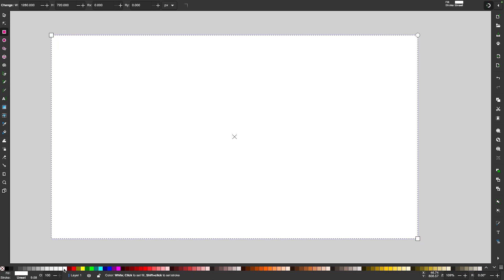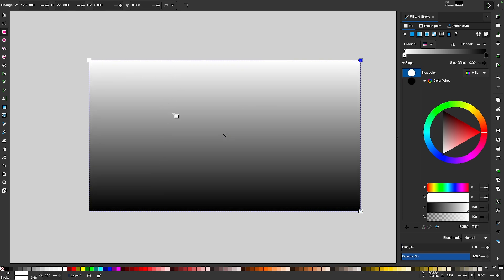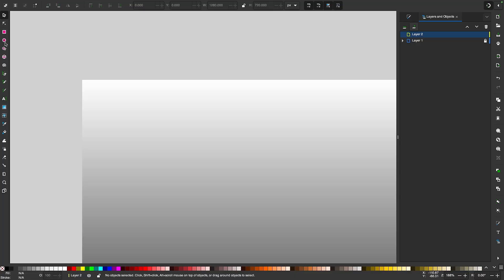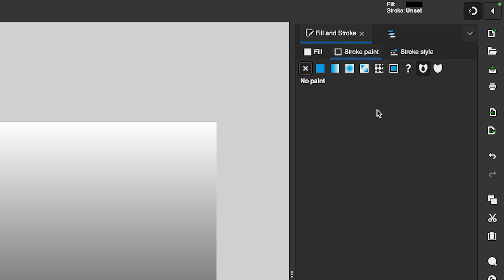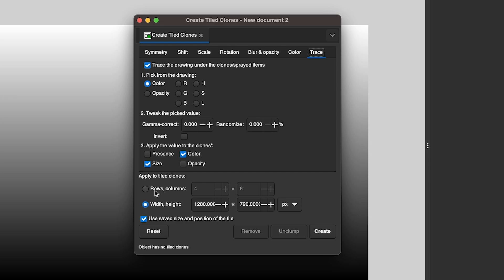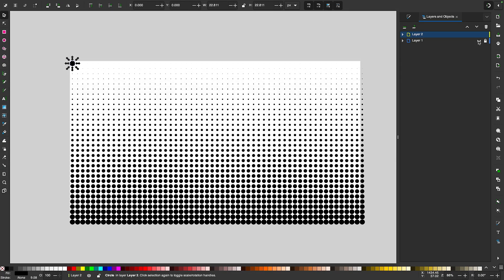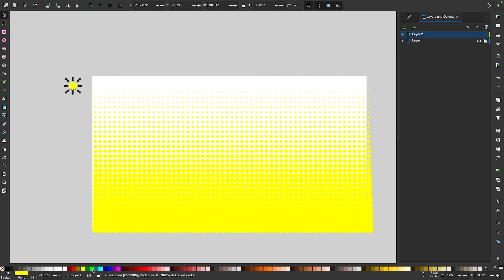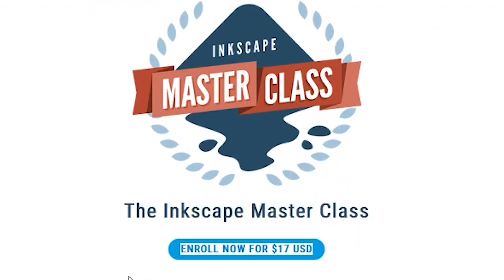How To Make Halftones In Inkscape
In past tutorials I've gone over how to make halftone patterns by tracing various images and design elements, but for this lesson we'll be making a simple gradient out of halftones.

There's no dedicated feature for this in Inkscape so we will have to design it manually using tiled clones applied to a standard linear gradient.

🔗 RESOURCE LINKS

🎓 EXPLAINER COURSES

💬 SOCIALS

🎵 MUSIC USED